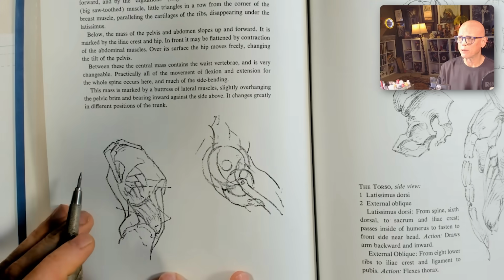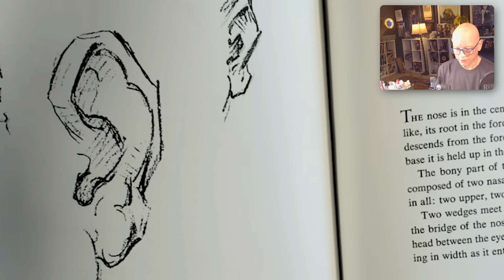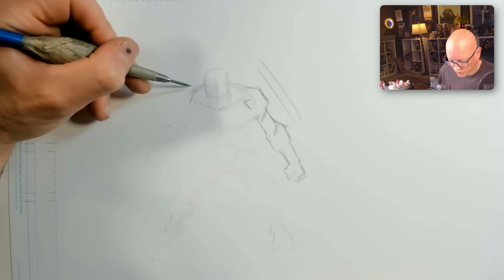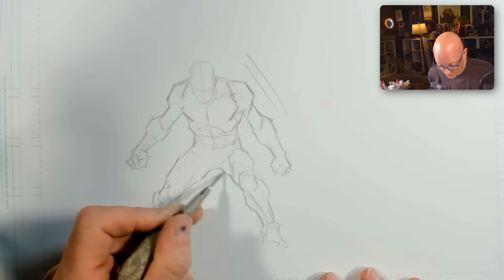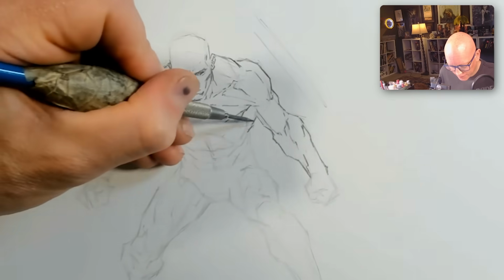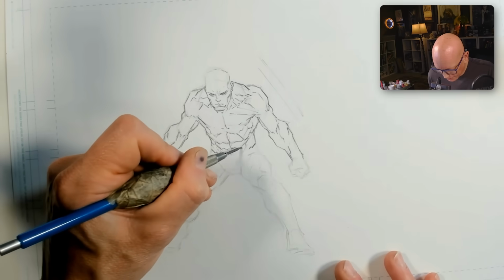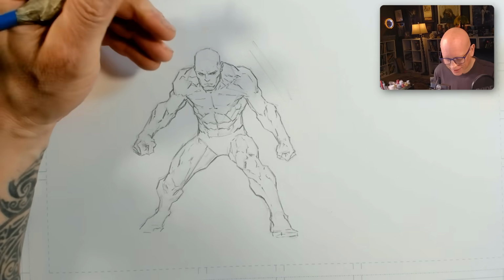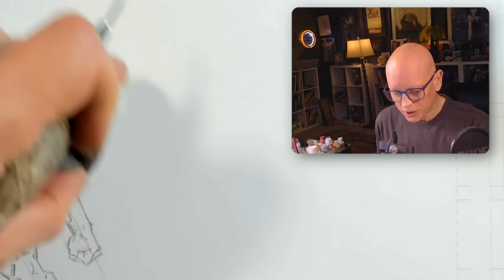The One TRICK To Add Solidity To Your Figures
For more in-depth Lessons and Courses, visit DavidFinchArt.com

Merch is now available!